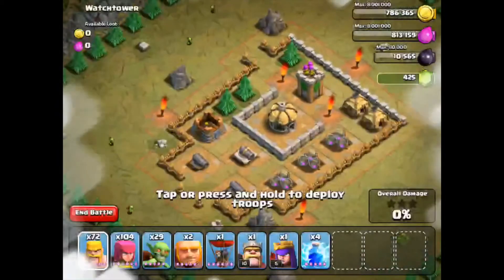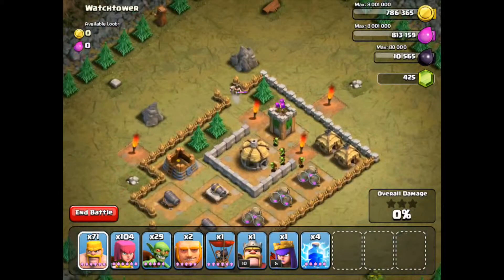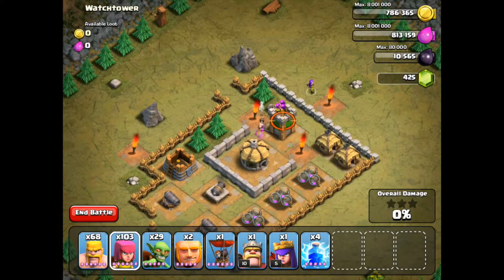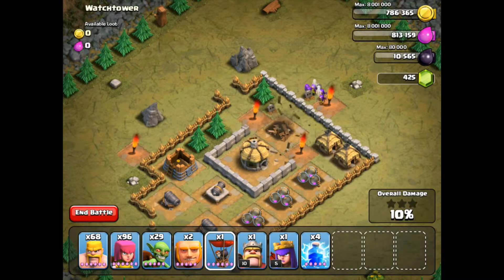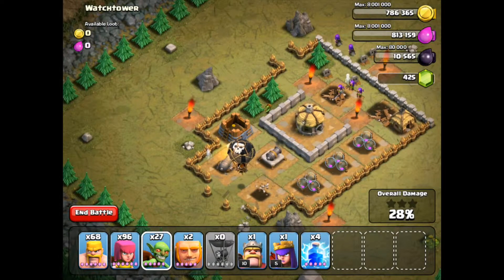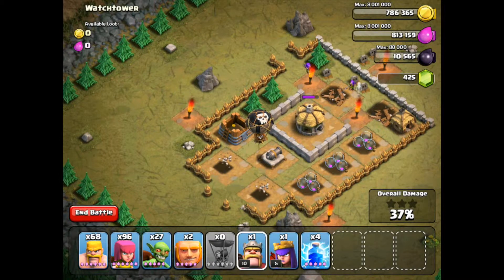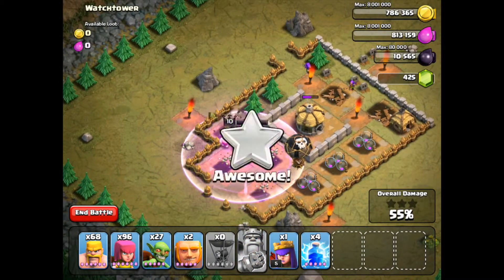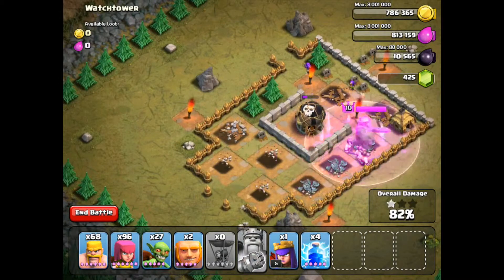Clash of Clans Single Player Level 17 - Watchtower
Free Gems and iTunes Gift Cards
AppNana Link - appnana.com - My code - g2662351

All this coming out soon...\/

Welcome to Team Clash of Clans, a channel for everything Clash of Clans related. I love Clash of Clans, and I have many tips and tricks to help you 3 star villages + raid millions of gold and elixir, thousands of dark elixir and clan wars videos. Only here will you find the highest quality videos, dedicated solely for the game Clash of Clans! There will be 3 star tutorials for all the single player maps including Sherbert Towers

I am also going to do some series of things you will enjoy.

They deserve all the credit. I am to quick to post any updates that come out, as well as any glitches and hacks that may appear in the game. I am committed to bringing you guys the best content on YouTube! Cheers, and thanks again for subbing to my channel. If you haven't yet please do.